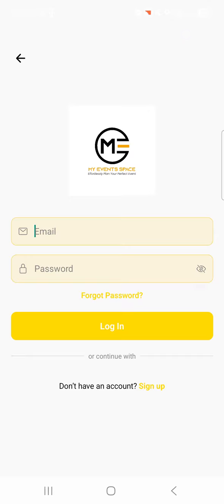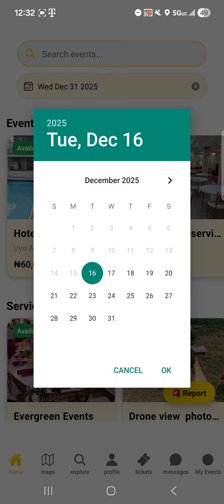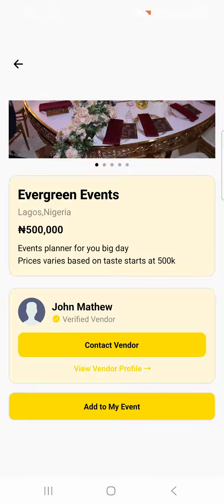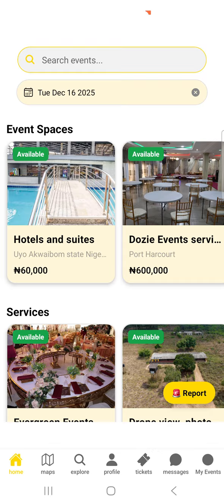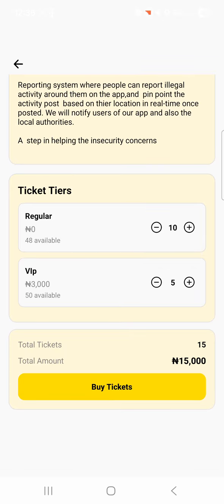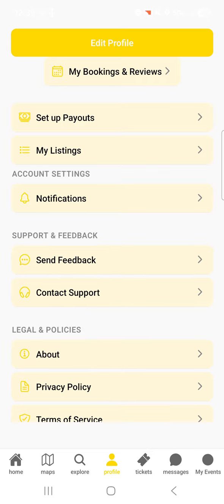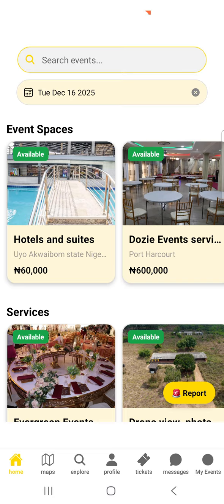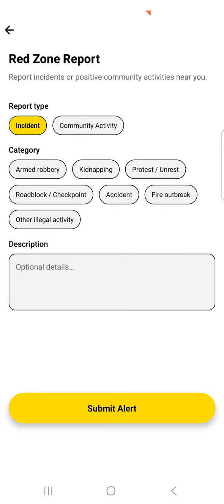My Events Space App Tutorial Video